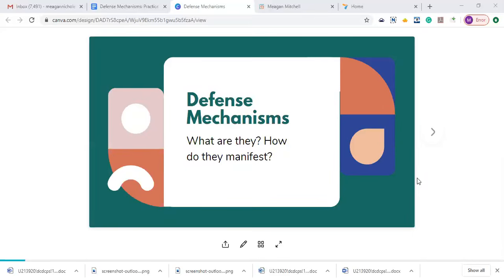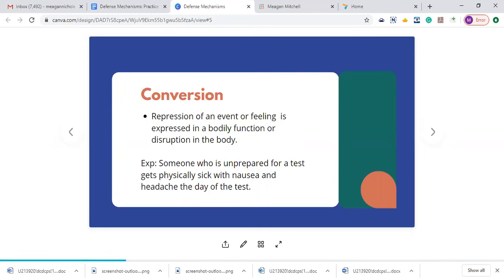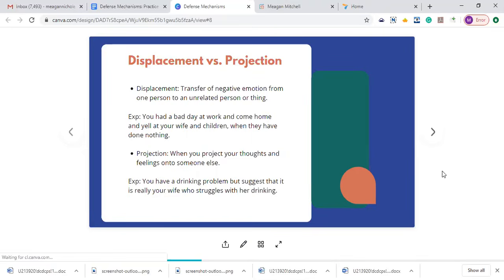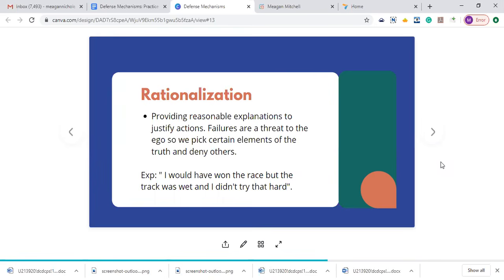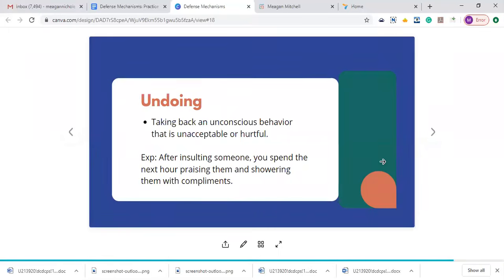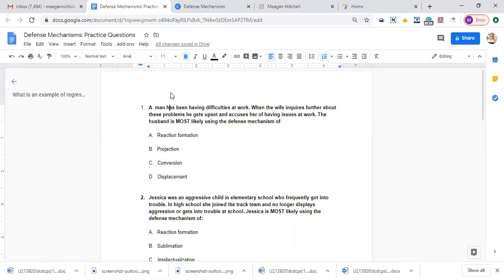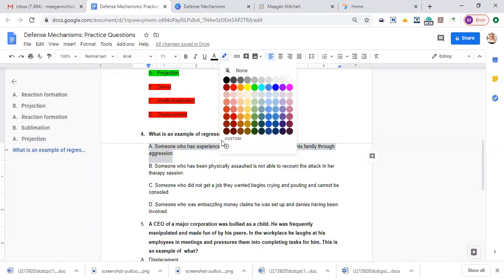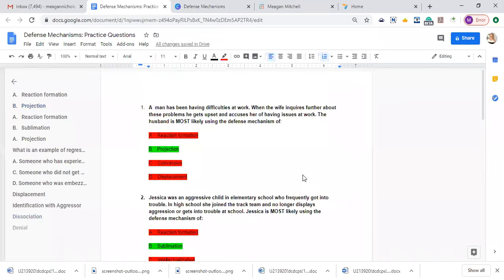ASWB: Defense Mechanisms - ASWB Study Prep (LMSW/LSW/LCSW Exams)